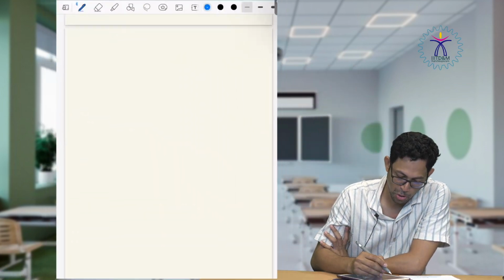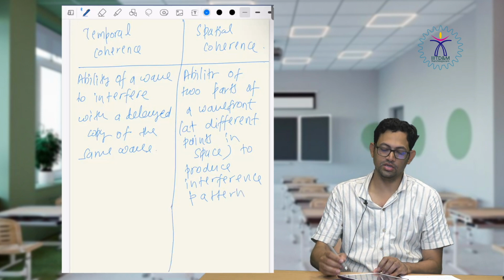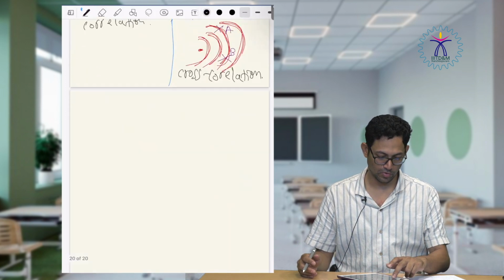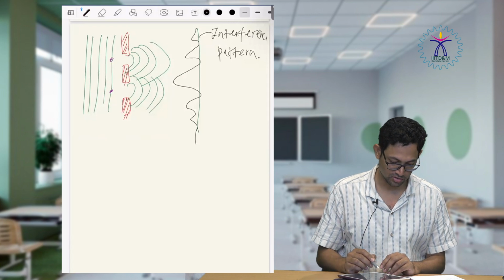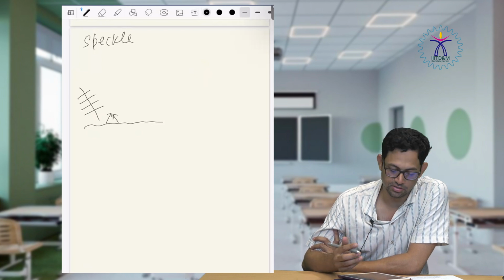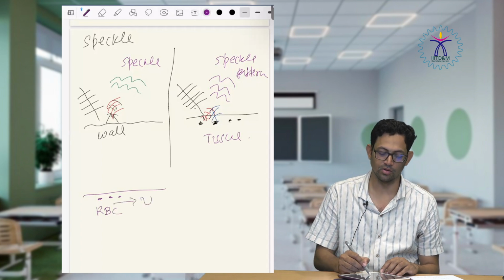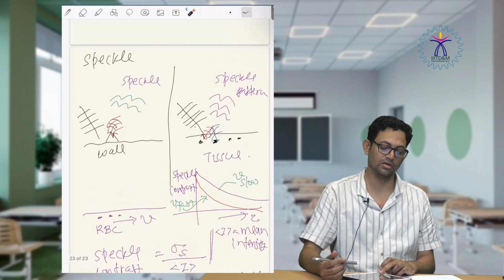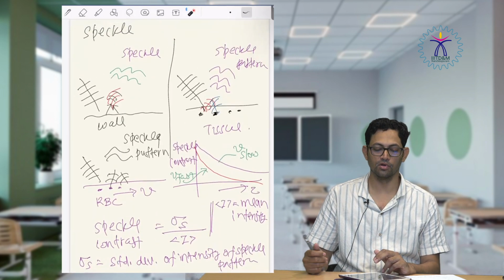Lecture 13: Coherence Part 4 (Spatial coherence)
In this session, we start with comparing the spatial and temporal coherence and then discuss the formulation of spatial coherence in detail.